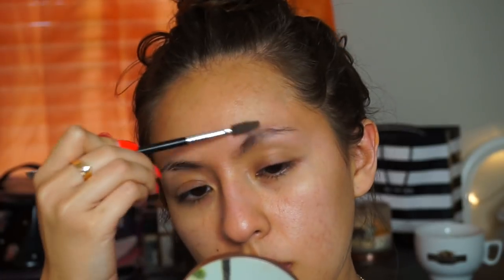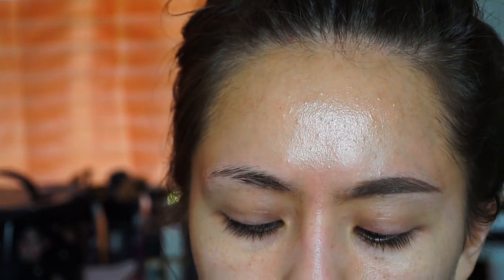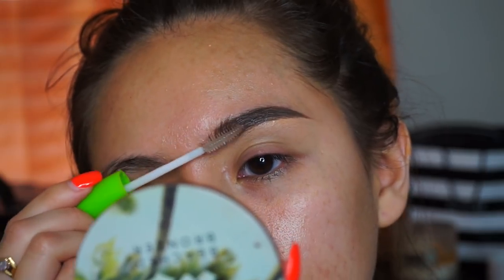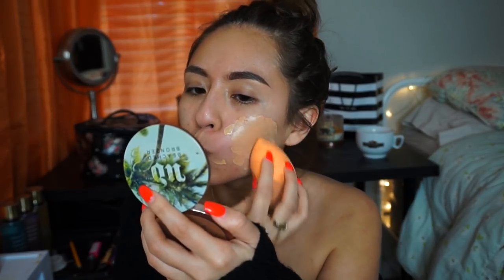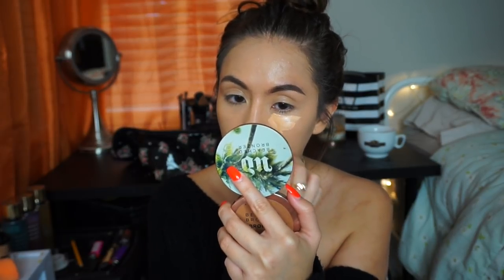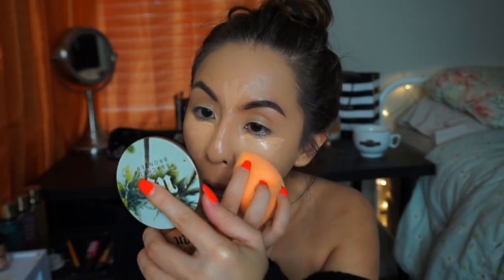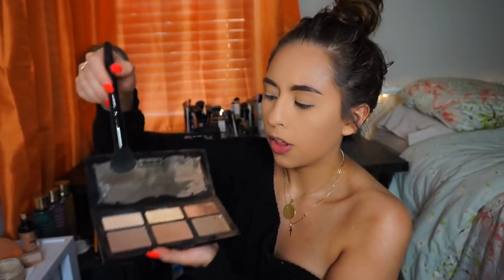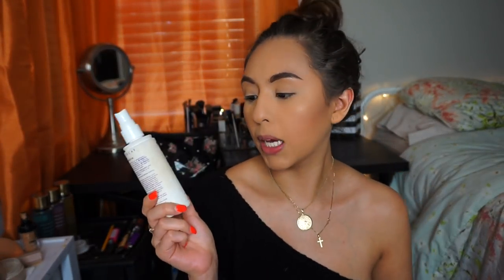everyday makeup routine 2018 ♡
Hey guys. Welcome back! This is a updated everyday makeup glam. This can be for used for a back to school look, work, lunch, dinner, etc! Let me know how you guys like it!

PRODUCTS MENTIONED //
abh dipbrow "soft brown"
nyx microbrow "chocolate"
maybelline clear mascara
too faced peach cooling primer
la girl hd foundation "natural"
la girl hd concealer "light ivory"
fenty beauty match stick "mocha"
laura mercier translucent powder
urban decay beach bronzer "bronzed"
maybelline master chrome metallic highlighter "molten gold"
nyx lipliner
kylie cosmetics gloss "literally"
lashes are from aliexpress